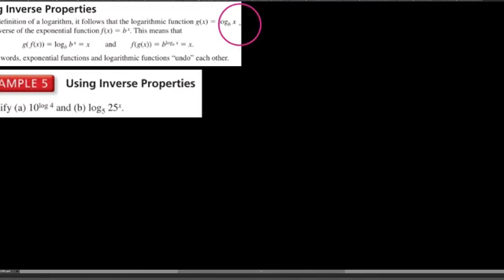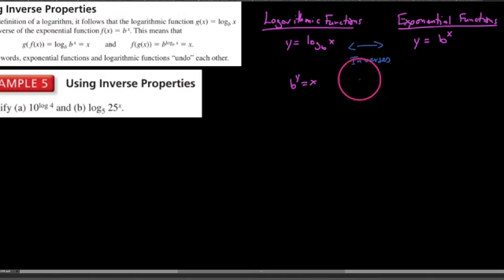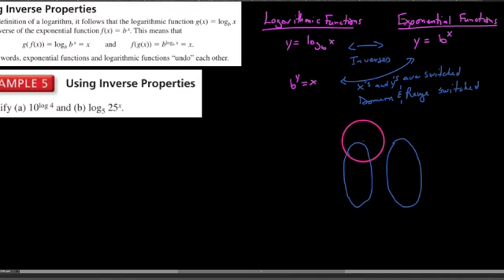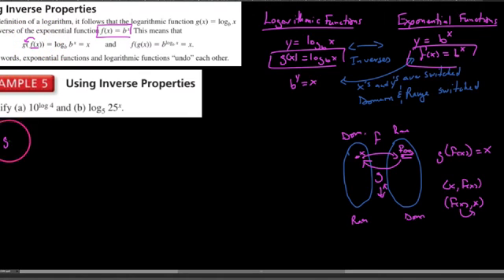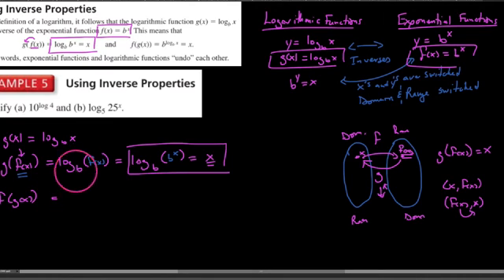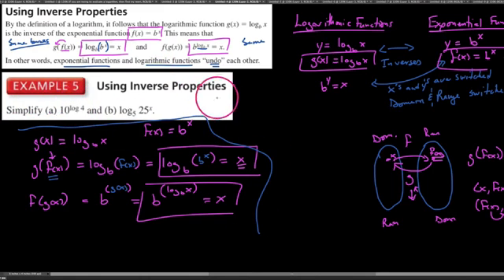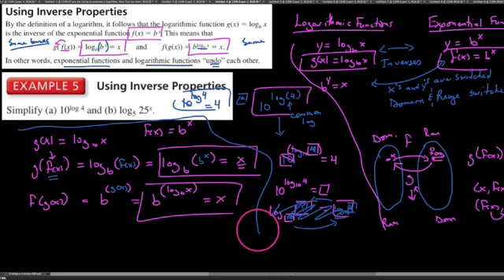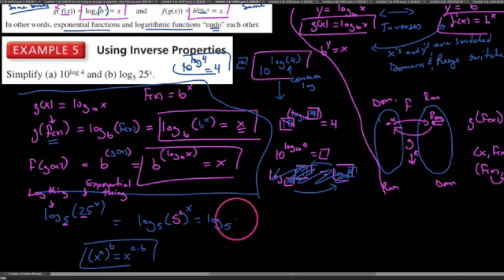HA2 , 6.3.4 , The Inverse Property of Logarithms